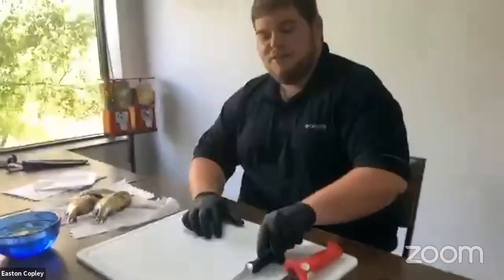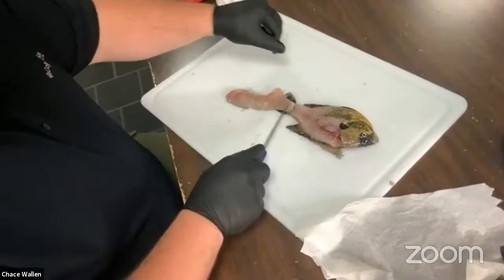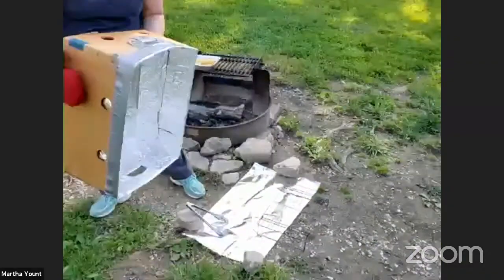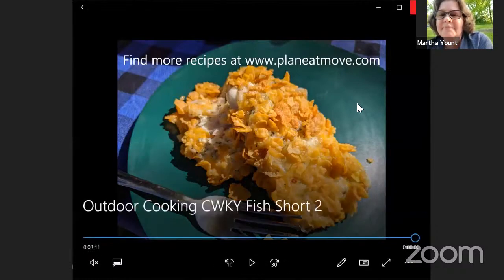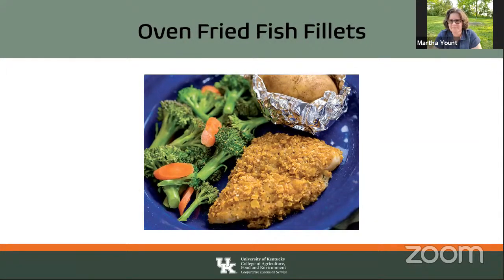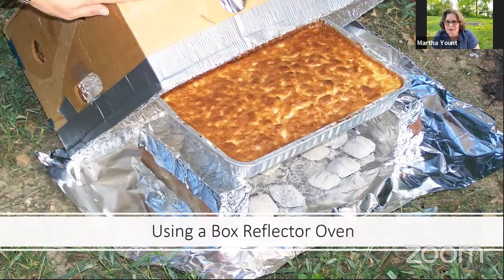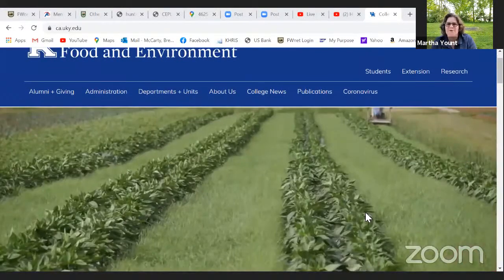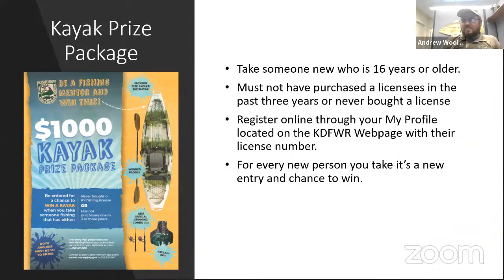Hook and Cook - Cooking Fish 101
We partnered with the University of Kentucky Cooperative Extension Services to learn how to create easy and tasty meals with wild-caught fish.